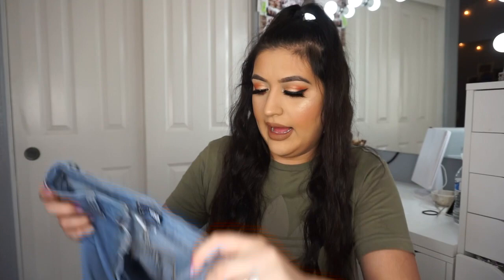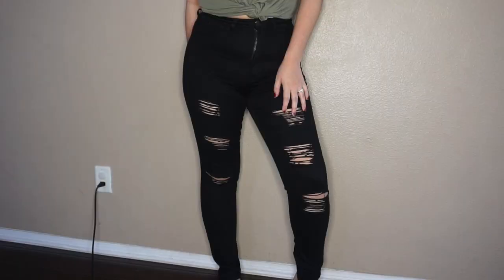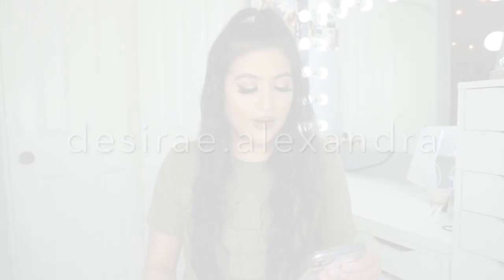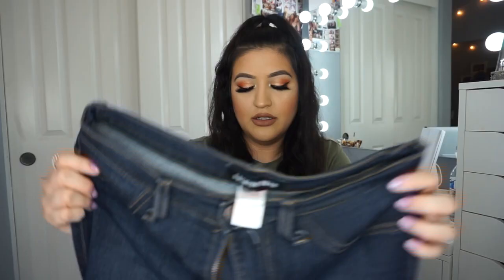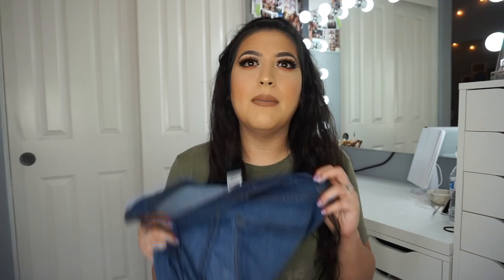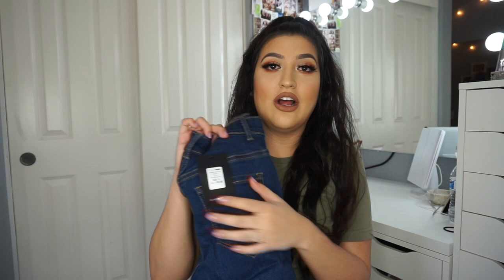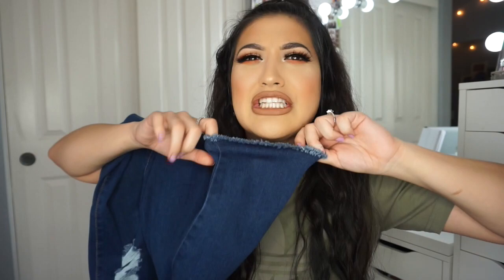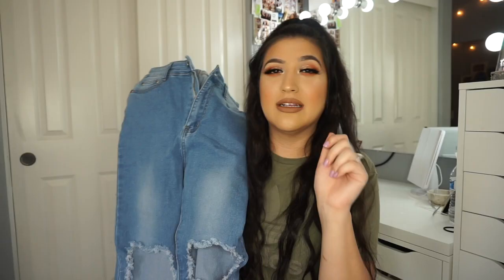TOP 10 MUST HAVE JEANS FROM FASHION NOVA! (BOOTY APPROVED)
JEANS IN ORDER

1.

2.

3.

4.

5.

6.

7.

8.

9.

10.

Do not shop online without using Ebates! Get money back just for shopping through there website just click the link, sign up and shop away!

Xoxo,
Desirae Alexandra